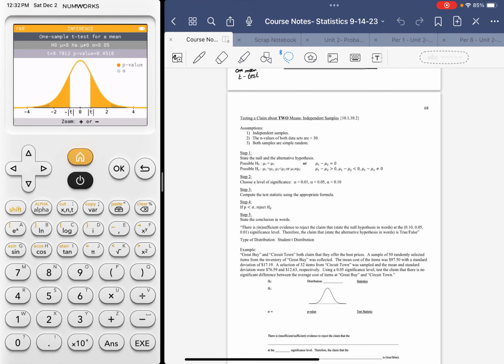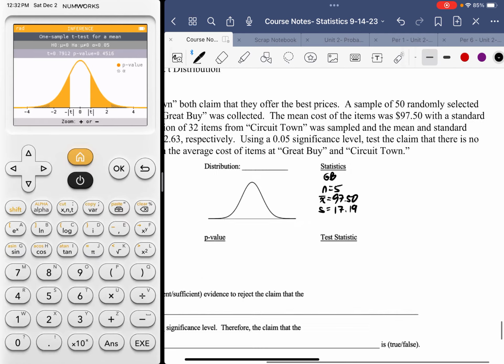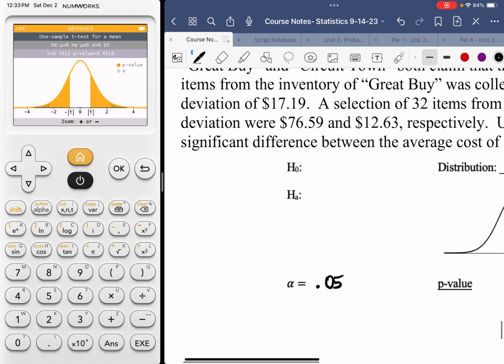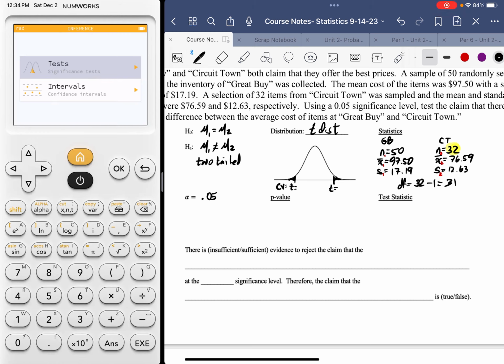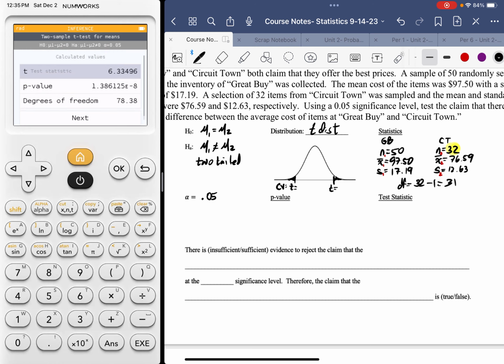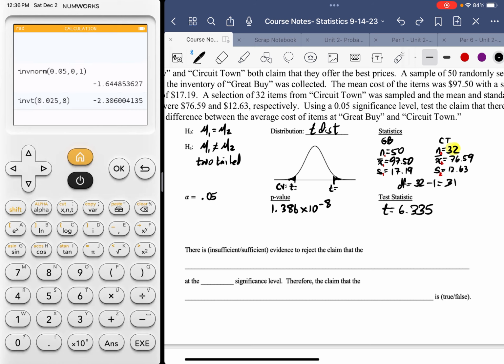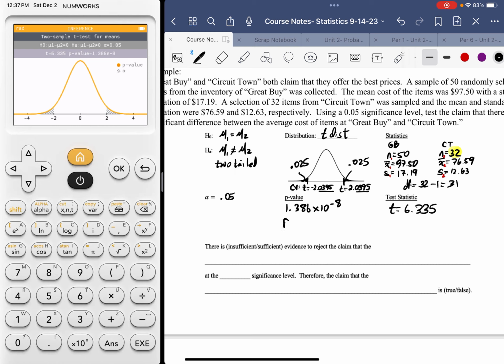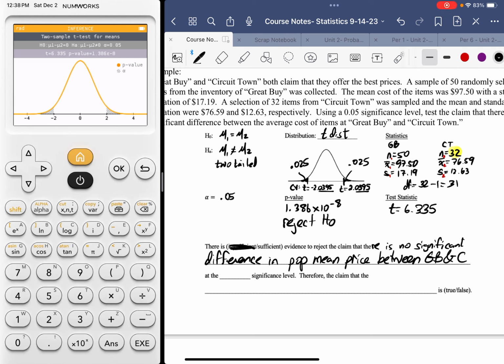Stat Unit 3 p68